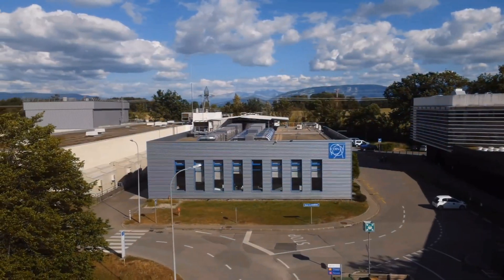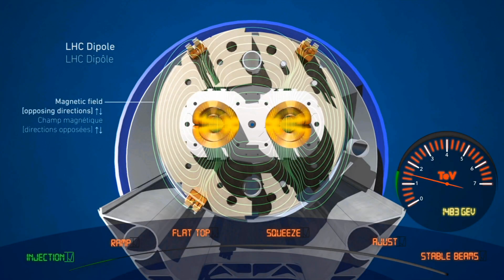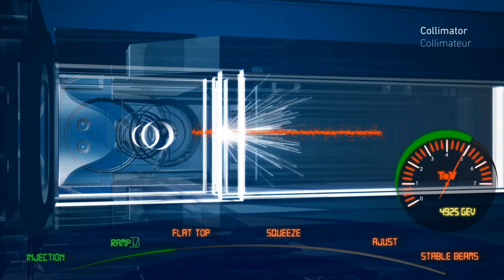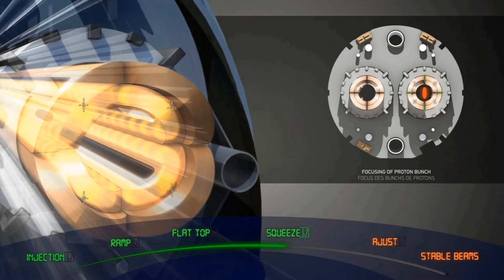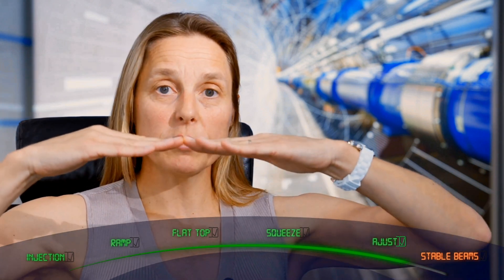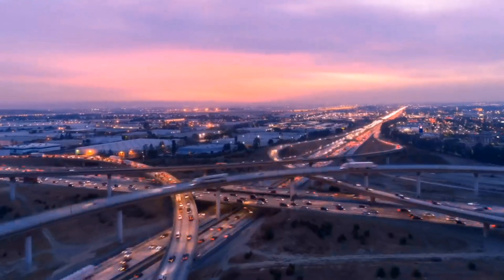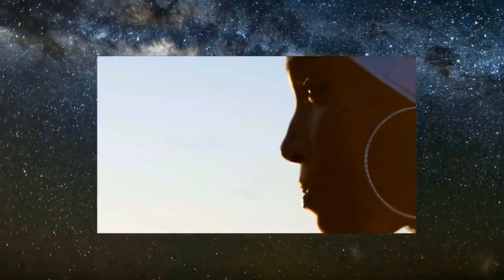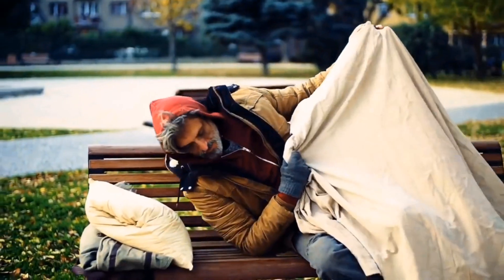CERN | 5th July 2022 - Arming The Large Hadron Collider (LHC) Run 3 Starts Proton Collisions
Romans 10:9

The world’s largest and most powerful particle accelerator, the Large Hadron Collider (LHC), restarted on 22 April 2022 after more than three years for maintenance, consolidation and upgrade work.

The restart marked the beginning of preparations for the third run of the LHC, called Run 3, which plans four years of physics-data taking at a world-record collision energy of 13.6 trillion electronvolts (13.6 TeV).

Run 3 is expected to start on 5 July, the day after Higgs10, the 10th anniversary of the discovery of the Higgs boson.

Resources for journalists for these key milestones will be added below.

But even the world’s biggest science experiment can be stopped by weasels

Yes, weasels. In April 2016, the Large Hadron Colider lost power after a nefarious rodent chewed through electrical wiring. This followed an unfortunate incident in 2009, when a bird dropped a bit of baguette onto electrical equipment and caused a power outage. The mightiest human accomplishments can face the most mundane challenges.

A large portion of CERN, the European laboratory for particle physics, is located within the territory of Saint-Genis-Pouilly; the ALICE experiment is located on the periphery of the town, and the main entrance to the primary CERN campus (Meyrin) and the ATLAS experiment are located only 3 km from the centre of St Genis. CERN is the world's largest fundamental physics research laboratory and its presence has largely been responsible for the development of the community of Saint Genis since the middle of the 1960s.

The the LHC Located in a small French town 'Saint-Genis-Pouilly'. In Roman times this was called 'Apolliacum'. People back then dedicated an ancient temple to Apollo. They believed this was a gateway to the underworld. Some link to religious texts.

Revelation 9
9 And the fifth angel sounded, and I saw a star fall from heaven unto the earth: and to him was given the key of the bottomless pit.

Revelation 15:2
And I saw as it were a sea of glass mingled with fire: and them that had gotten the victory over the beast, and over his image, and over his mark, and over the number of his name, stand on the sea of glass, having the harps of God.

For up to date, accurate and consistent reporting looking through a Biblical lense on all things CERN related - Please - Whom I personally highly recommend and regard as an expert on all things CERN - Loyalty.

Much Love - Loyalty 👊🇬🇧❤️

John3:16
Romans10:9